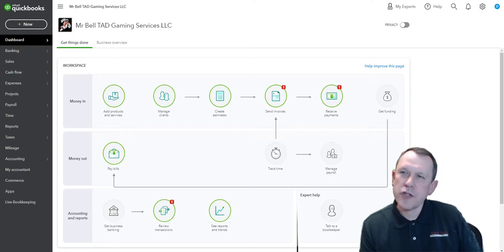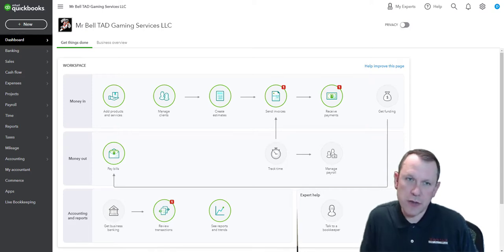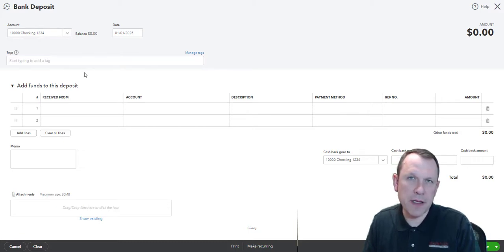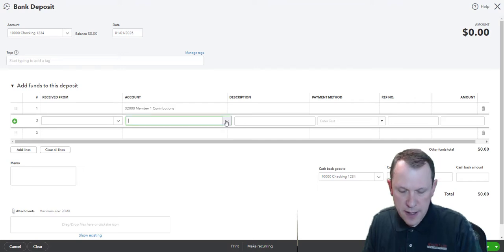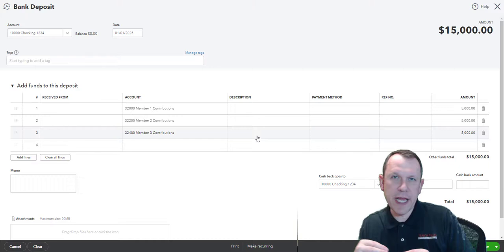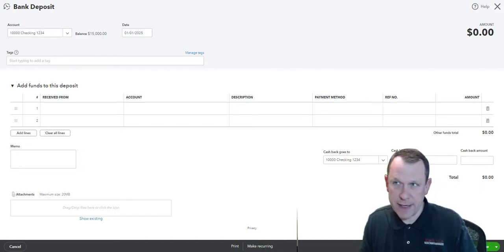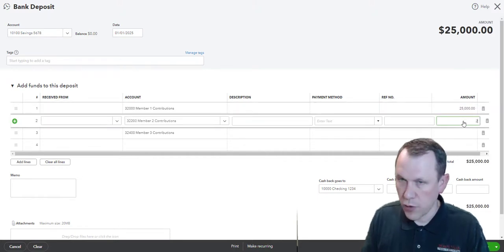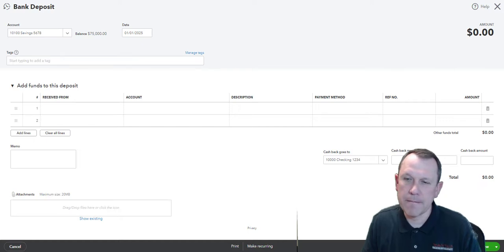TAD Gaming Section 2 Bank Deposits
This video continues in section 2 of the TAD Gaming Case Study to help with the partnership investment bank deposits.